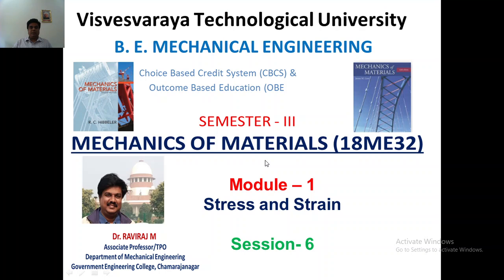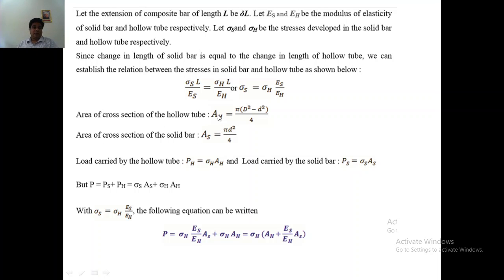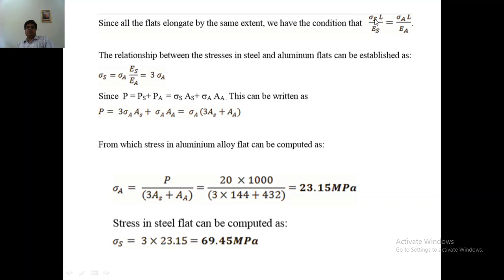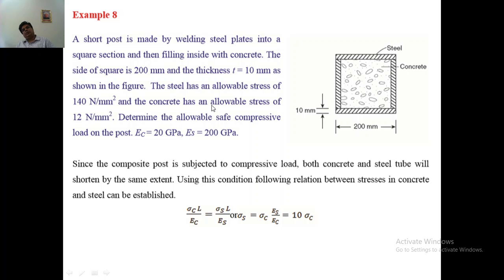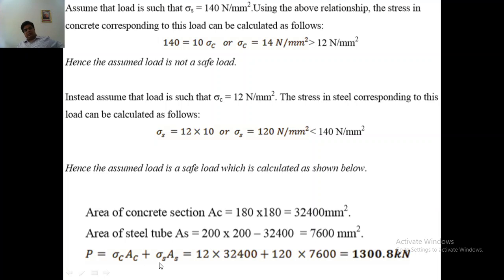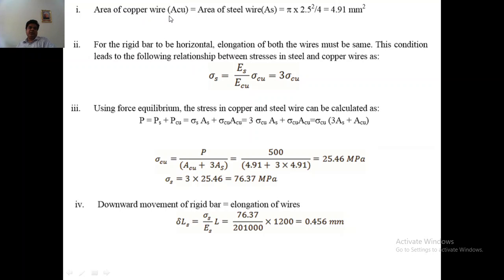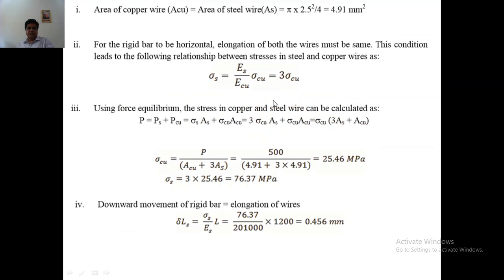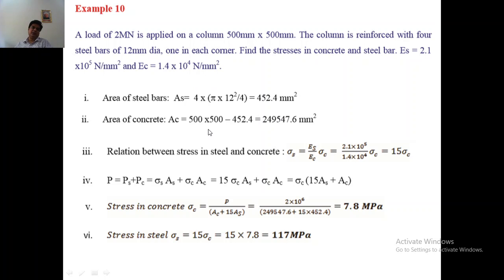VTU Mechanics of Materials, MoM, Module 1 Session 6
Temperature stresses, composite or compound bars